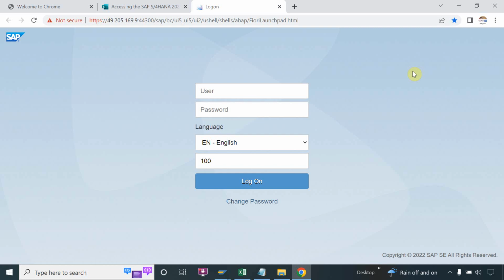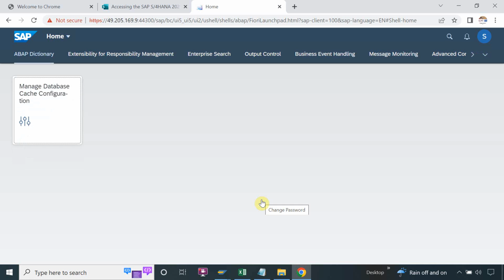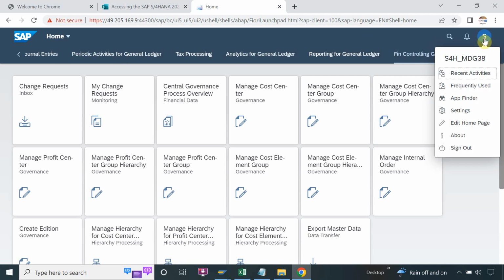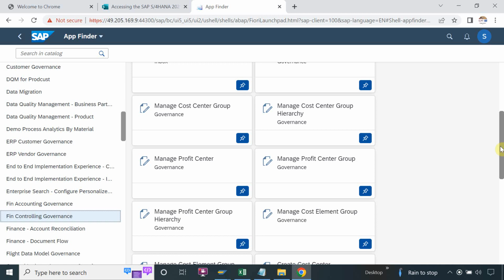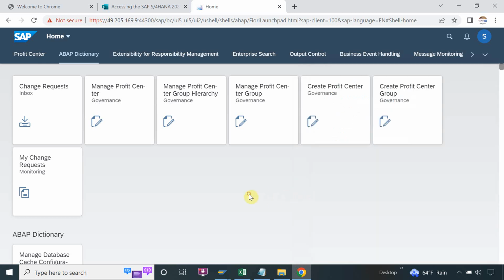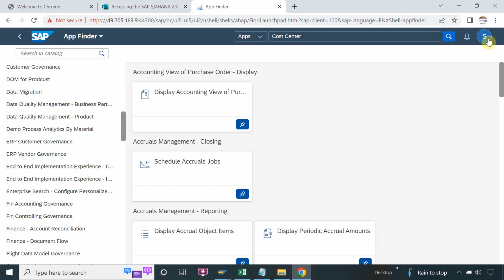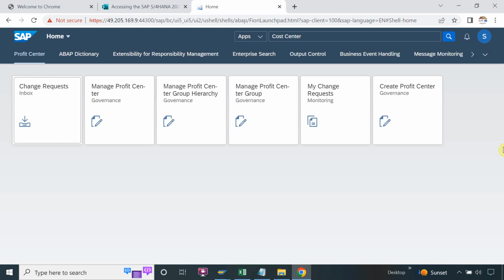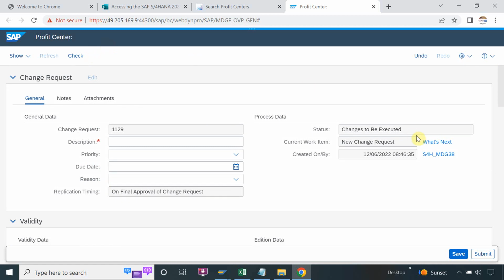What is SAP Fiori/Intro to SAP Fiori/SAP MDG Fiori/Catalogs/Tiles - Session 1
Hello Everyone,
This video will help to understand SAP Fiori concept in very sort. what is SAP Fiori/ How Fiori screen looks like/ benefits of Fiori compare to SAP GUI.
Catalogs
Tiles.